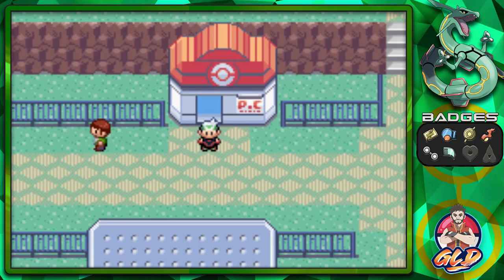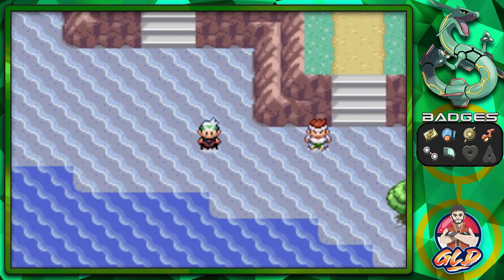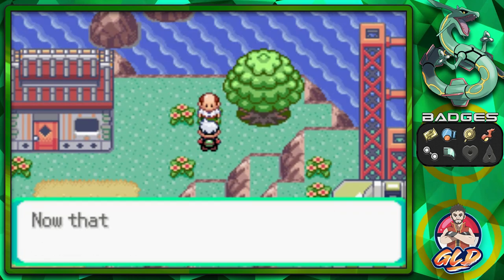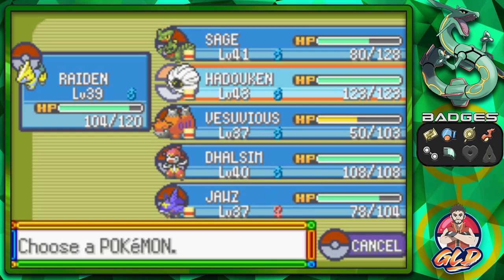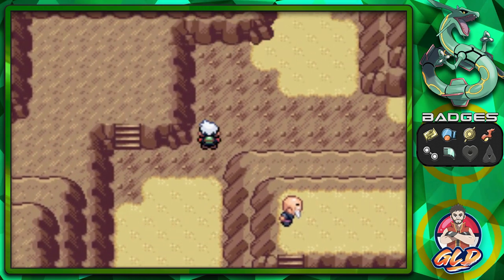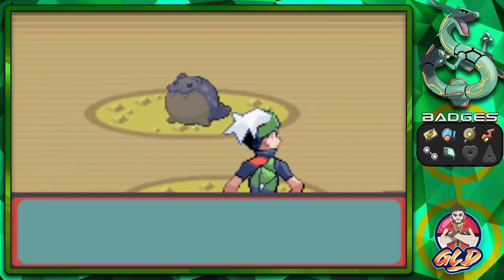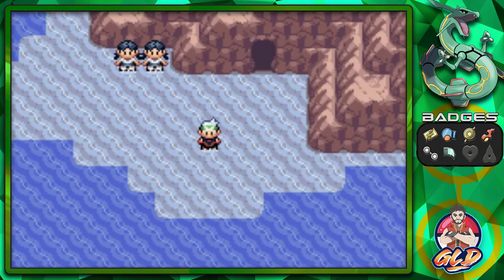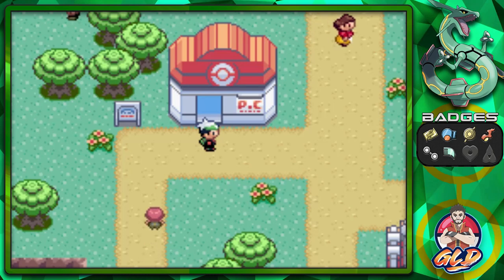Pokemon Emerald Walkthrough (2023) Part 29: Mossdeep City & Shoal Cave!